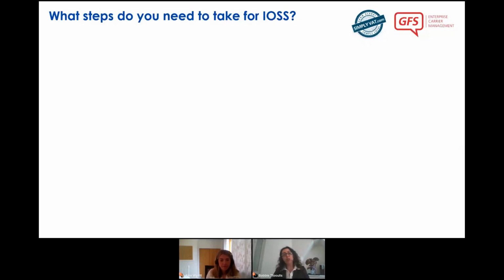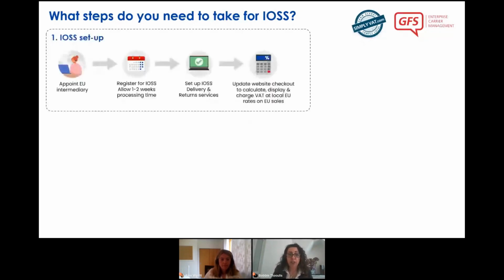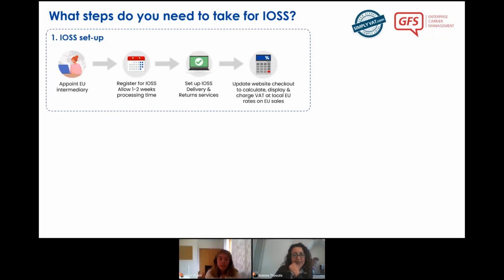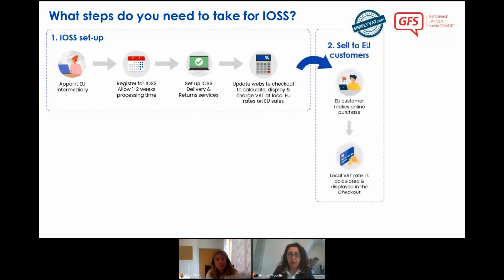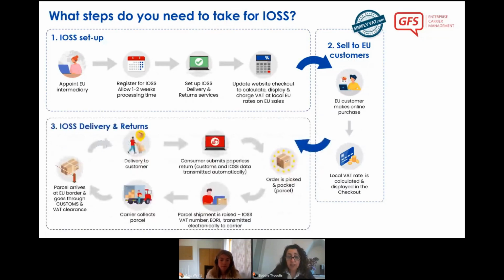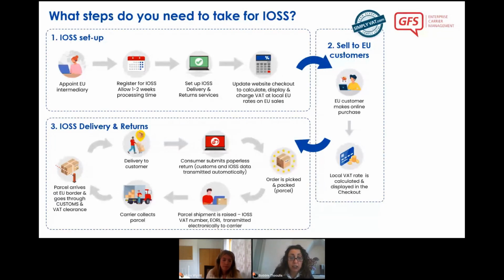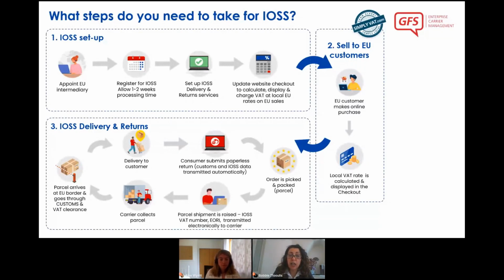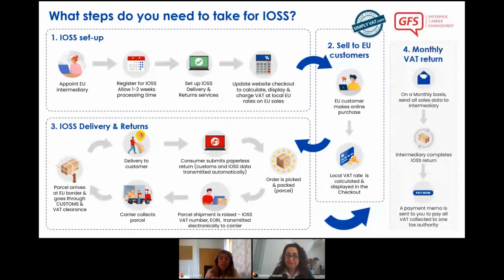Steps to Get Started with IOSS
This video walks through the end-to-end steps required to use the EU Import One Stop Shop (IOSS) scheme when selling low-value goods into the EU.

We cover how to set up your IOSS VAT registration, appoint an EU intermediary, configure carriers and delivery services and update your website to calculate the correct VAT at checkout. The session then follows the full customer journey, from online purchase and warehouse fulfilment through to customs clearance, delivery, returns and monthly VAT reporting.

Watch to understand how IOSS works in practice, how data flows between systems and carriers and how to ensure fast, compliant, and hassle-free delivery for EU customers.